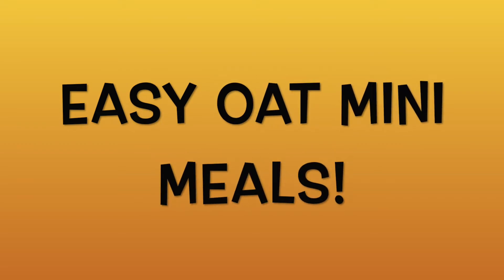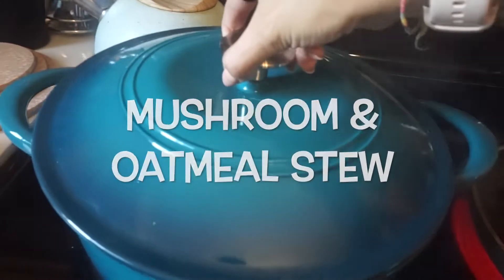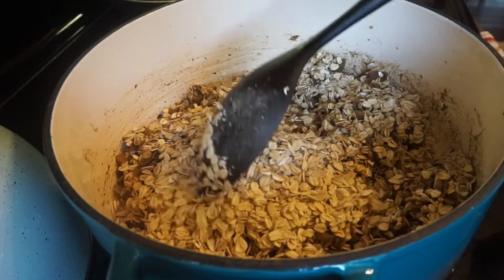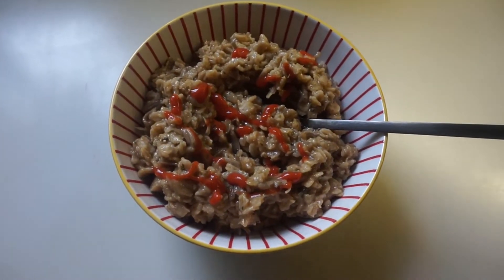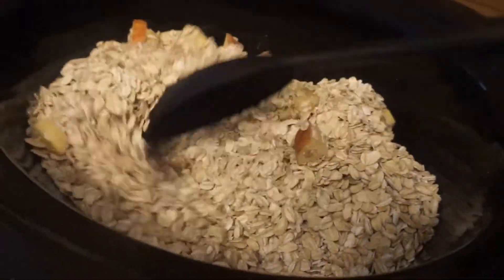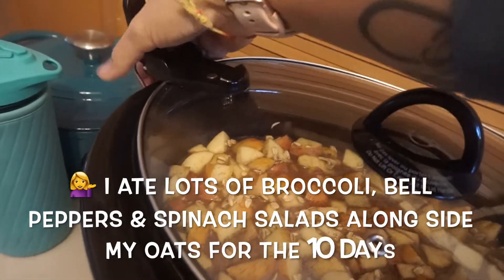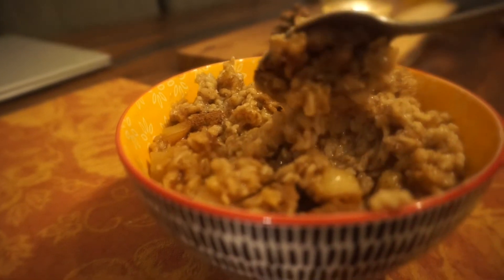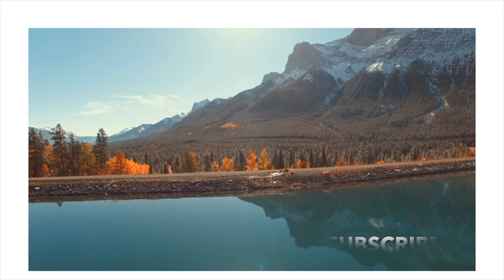EASY OAT MINI MEALS | MARYS MINI MUSHROOM & OAT STEW RECIPE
HI everyone,

Today I wanted to share two very easy to make Oat Mini Meals. The star of the show is my easy to make Mushroom & Oat Stew! I used very few ingredients to create a yummy on plan meal. I found the 10 day Oat Mini very easy to follow. I felt satisfied and full of energy! I also lost 8 lbs in 10 days.

I've done many Rice Mini's and as well as Potato Mini's. The Mary's mini is a simple 10 day meal plan of just eating One Starch of choice (oats, rice, potatoes, etc) and pairing that with non starchy veggies at every meal. I feel great on my mini's because I'm giving my body a break and eating very simply.

Debbie
~VeganMommyDee~

Mushroom & Oatmeal Stew

- 4- 5 cups chopped Mushrooms
- 4 cups Oats
- 2-3 minced cloves of garlic
- Dry Thyme, Dry Oregano, Paprika and Onion powder
- 5-6 cups of filtered water
- Fresh parsley (optional)

Method:

1. Water sauté the garlic in a large pot or Dutch oven.
2. Add the seasonings & herbs
3. Add the oats and water. Combine well.
4. Keep an eye on it and mix it up to make sure it doesn’t stick to your pot and burn. Add extra water as necessary.
5. Cook for 20-30 minutes on a medium heat.
6. Serve by adding fresh parsley on top and optional hot sauce or any sauce that is oil free.

My Blog Post: My experience with the Mary’s Mini

✨ My Journals & Notebooks:

My Daily Journal: (Diary & Notebook)

My Weekly Check In Journal: (Wellness Notebook)